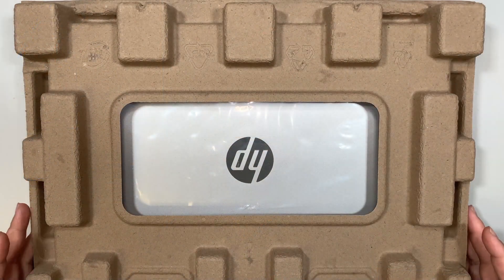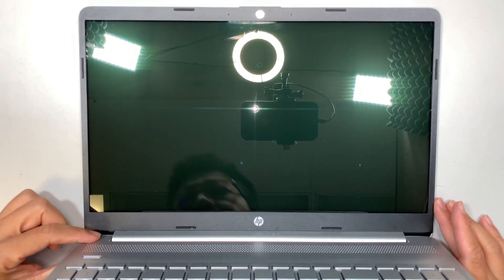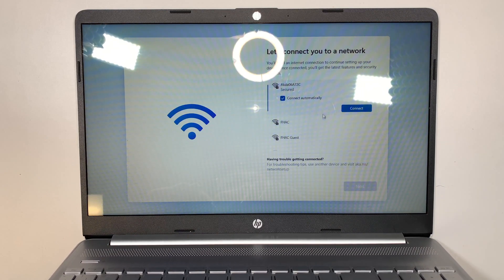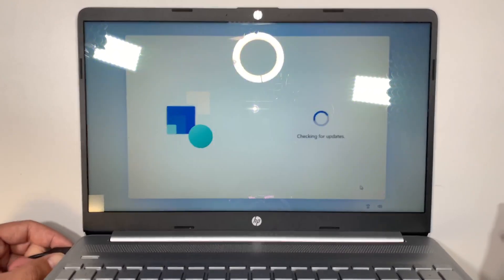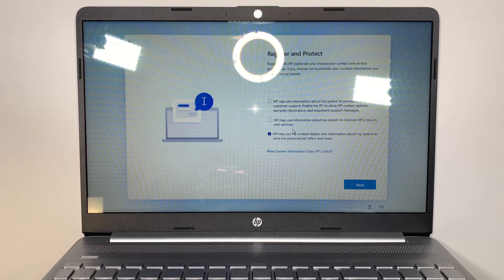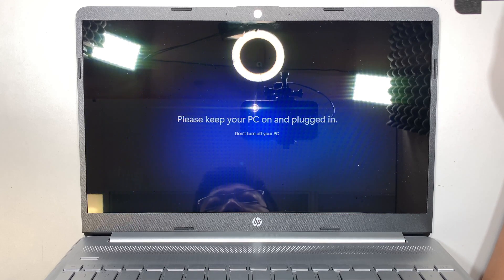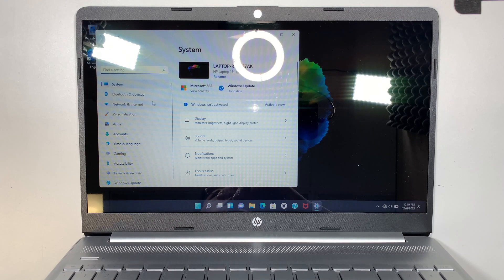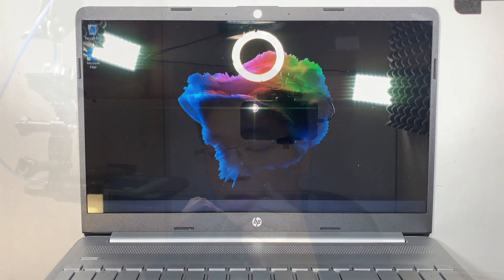How to setup Windows 11 without signing into Microsoft account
How to setup Windows 11 with local user account.
This video will help you setup locally instead of connecting or creating Windows 11 Microsoft account.

Amazon
Where to buy USB ethernet adapter ?
USB C to ethernet adapter